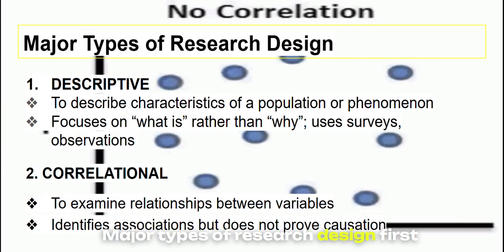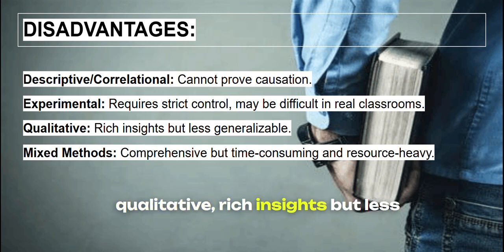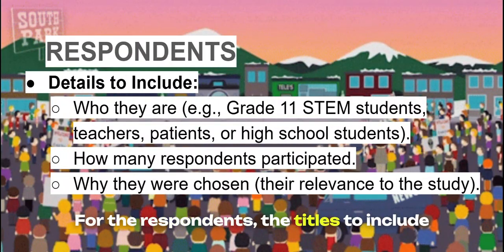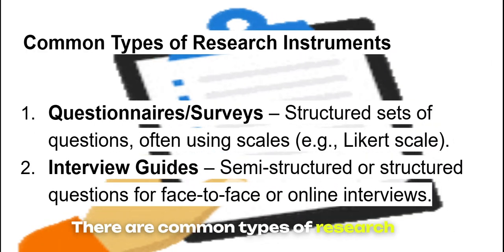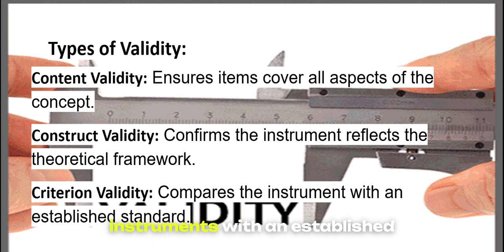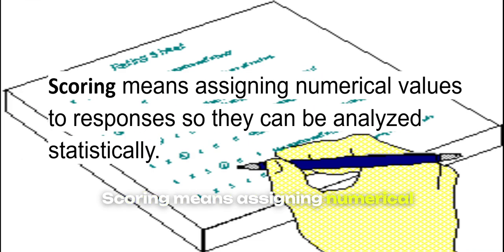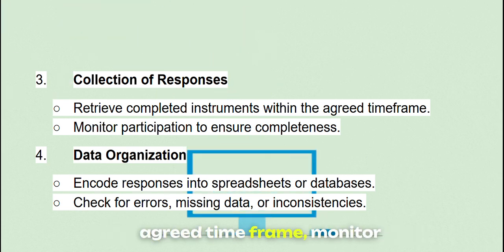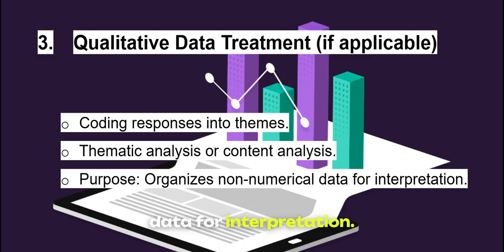INSTRUCTIONAL VIDEO CHAPTER 3- METHODOLOGY